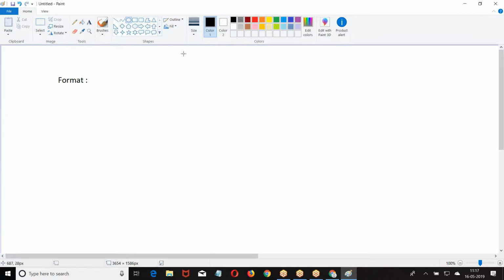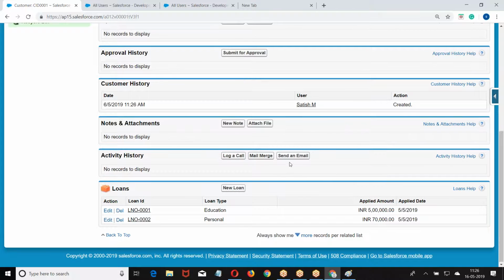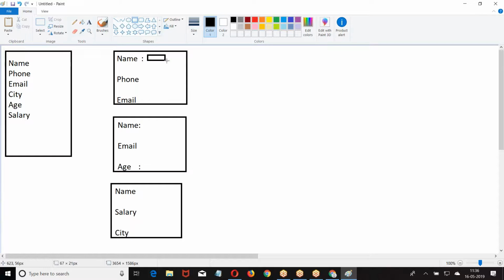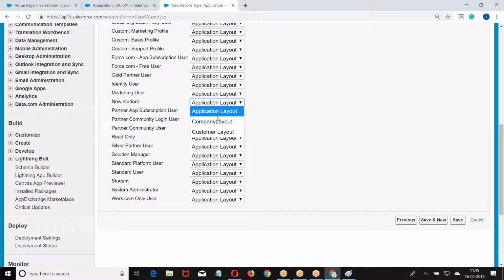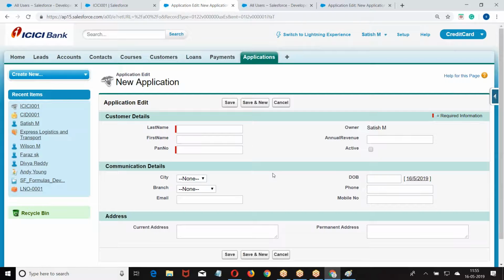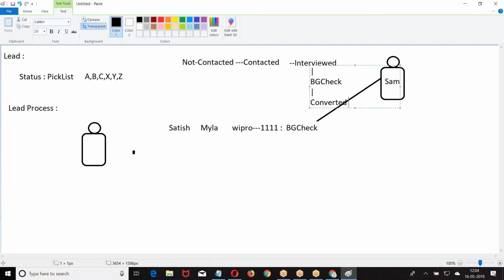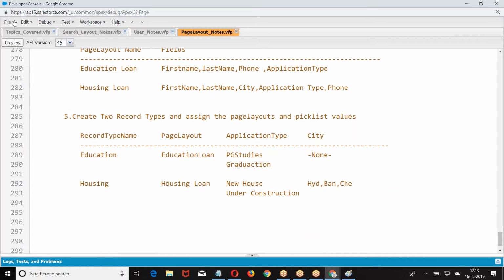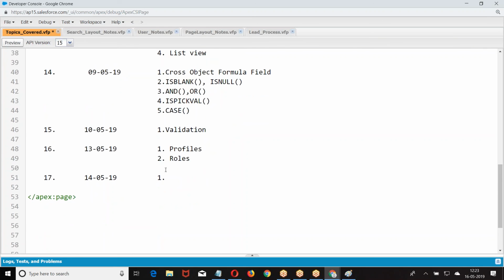Salesforce Admin lecture 18:Page Layouts and Record Types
Page Layouts and Record Types